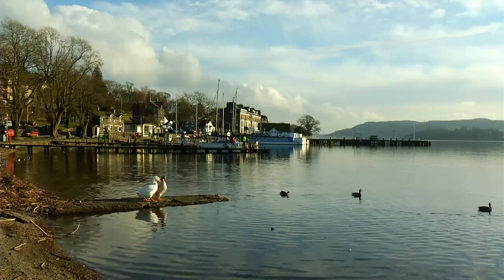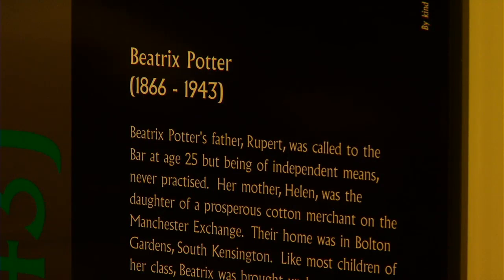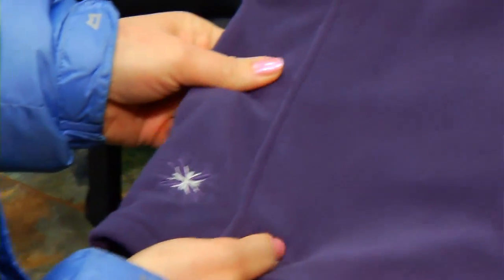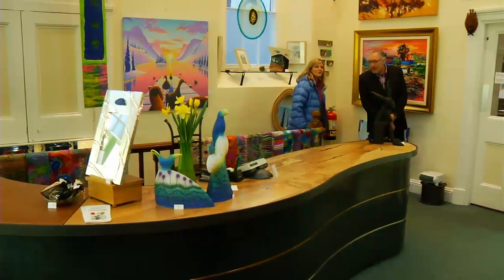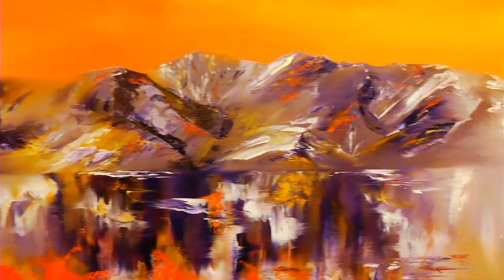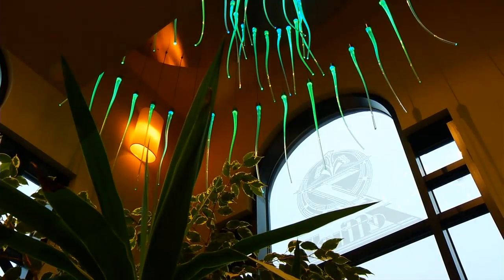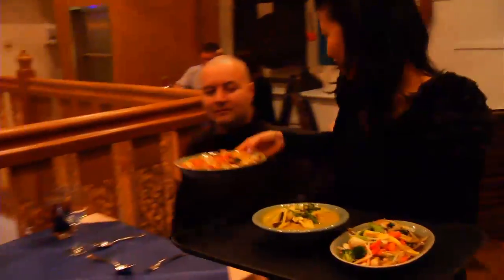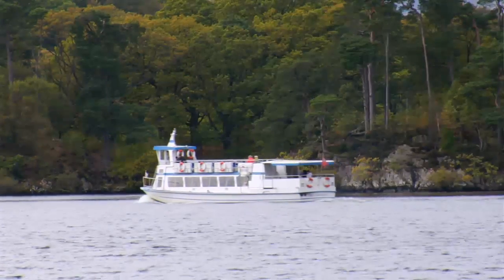The Cumbria TV Guide to Ambleside Part 1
Cumbria TV Guide to Ambleside Part 1